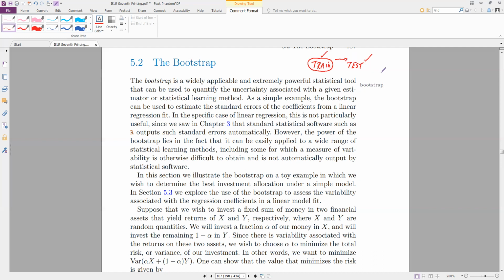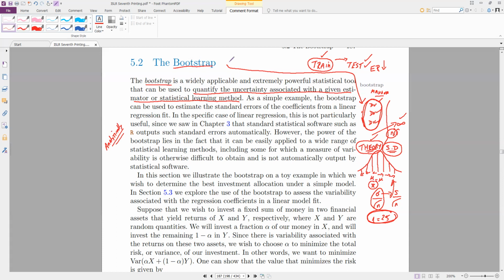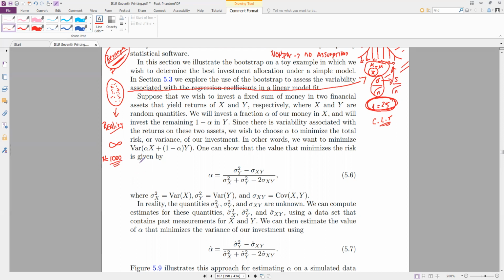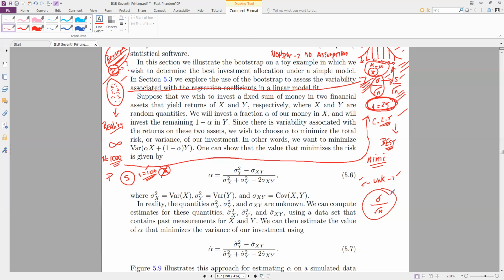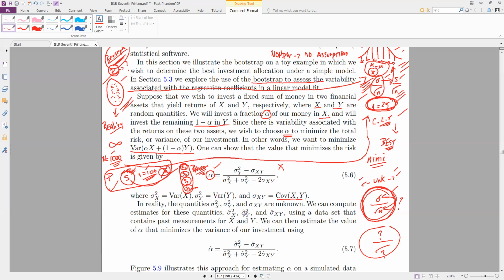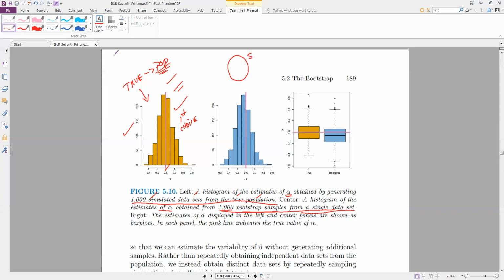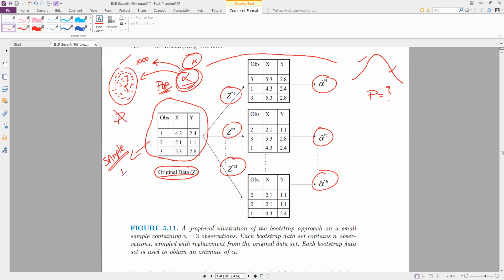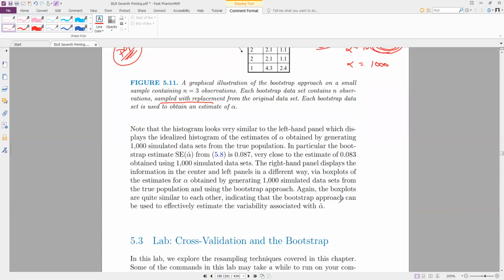522_OCT_8_PART_I